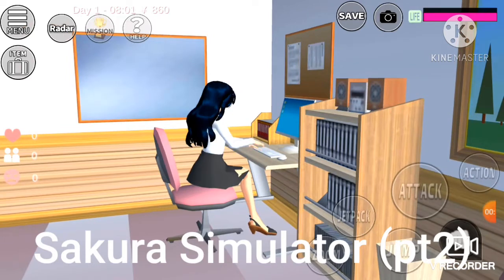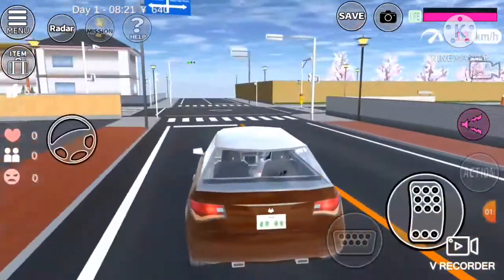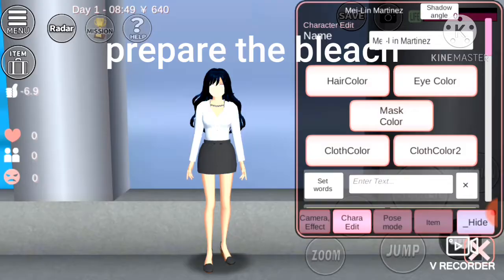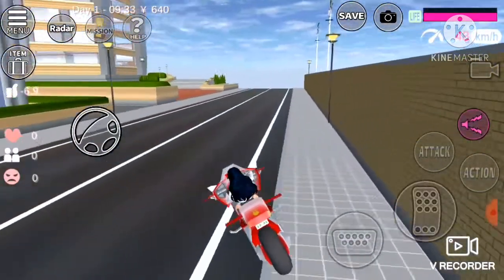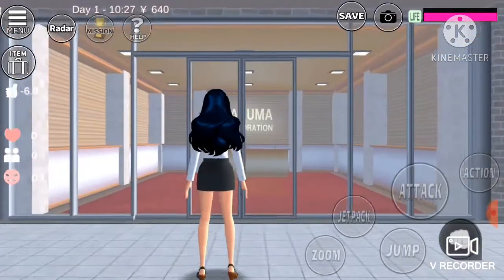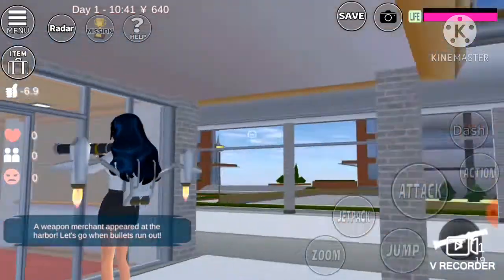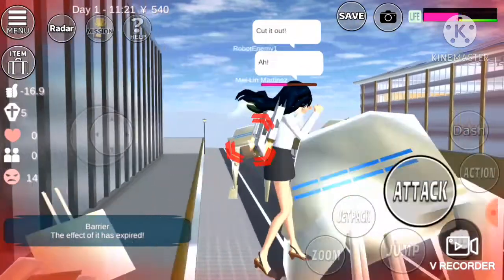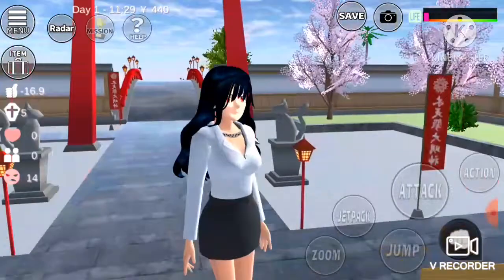Sakura Simulator Gameplay #2- smolsis101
heres an even more crack-filled gameplay